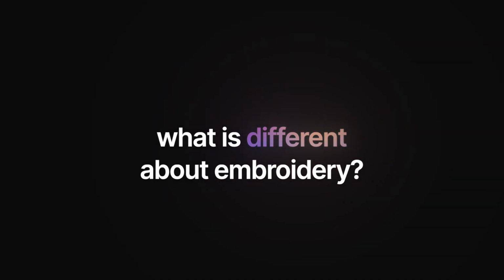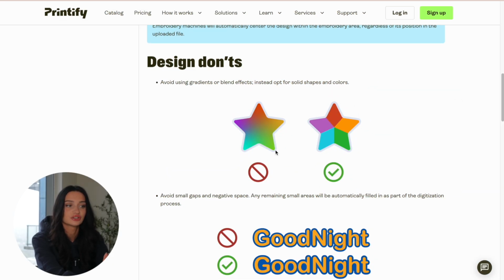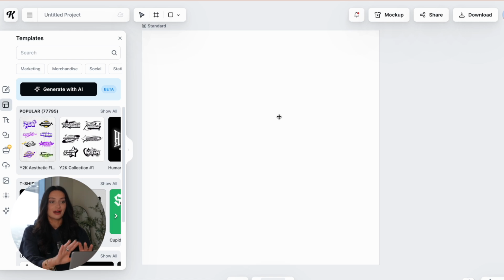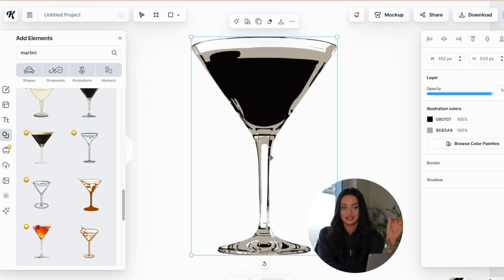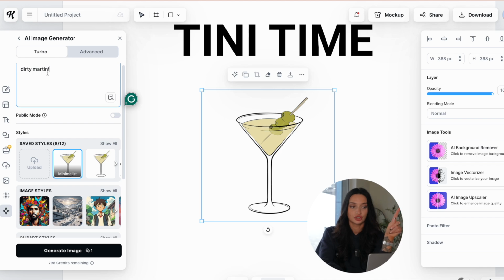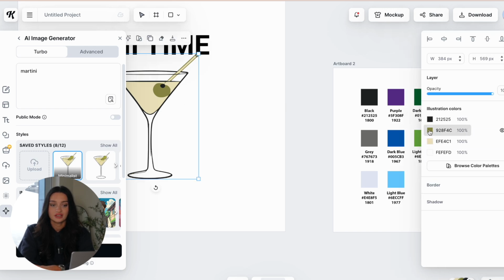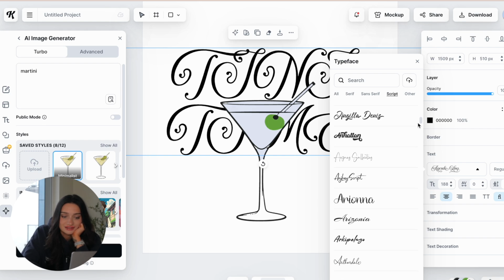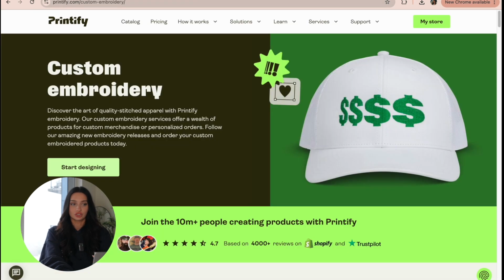How To Sell Embroidered Sweatshirts on Etsy in 2026 | FULL TUTORIAL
Embroidered products are all the rage, and Printify has finally offered embroidered sweatshirts! yesss! I know many of us have been awaiting this, and while it rolled out a few weeks ago, I wanted to make an in-depth tutorial on how you can design, create, and sell embroidered products on your print-on-demand store!
I go over everything, so be sure to listen up :) There are many essential things with embroidery on Printify!

Everything used in the video:
✨PRINTIFY (1 MONTH FREE of a premium membership with code “makpremium”)

📨Brand Email & PR: makemoneywmak@gmail (please put the brand name in the subject line) :)

◔TIME STAMPS: ◔
00:00 Introduction
00:49 What is embroidery?
01:52 Embroidery limitations
03:13 Printify qualifications
05:28 Design tutorial
08:23 AI design tool hack
11:42 HEX codes
15:37 Upload process
16:06 Digitization
17:25 Outro - final tips